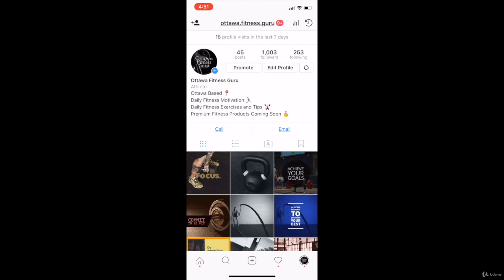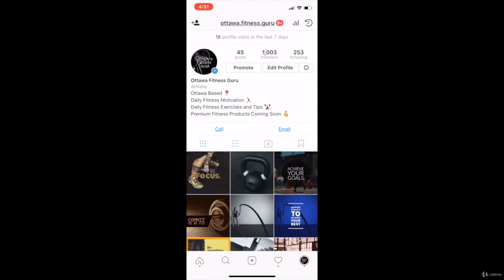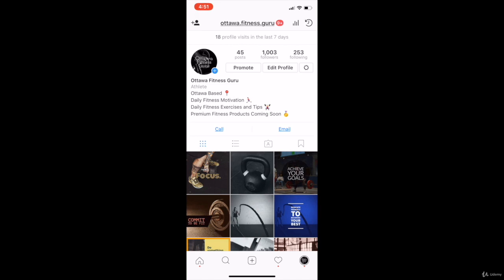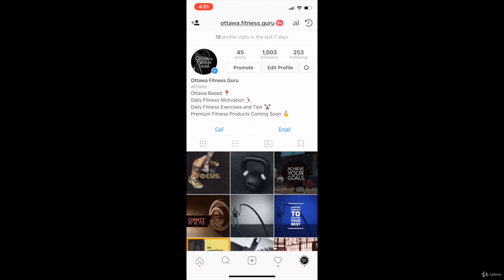Influcners and promotions